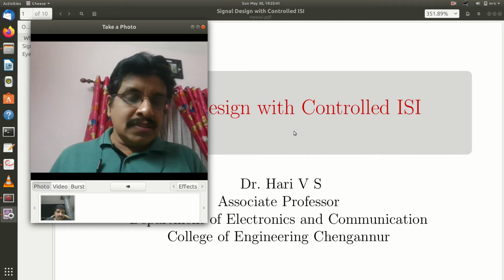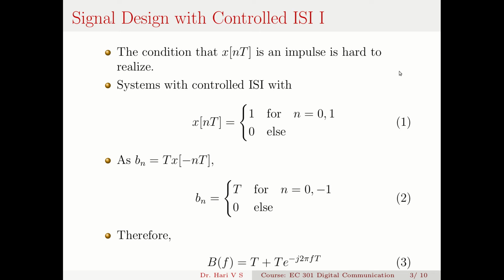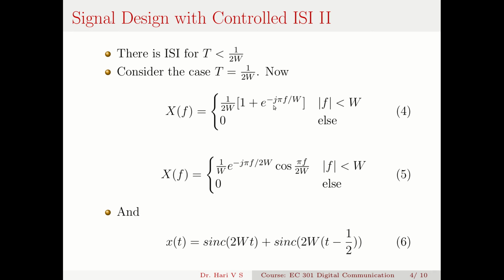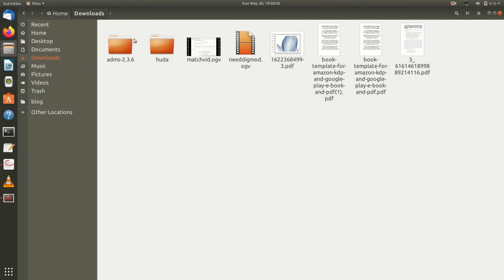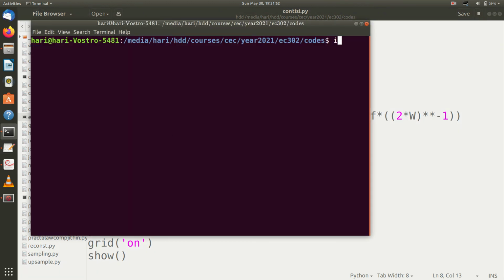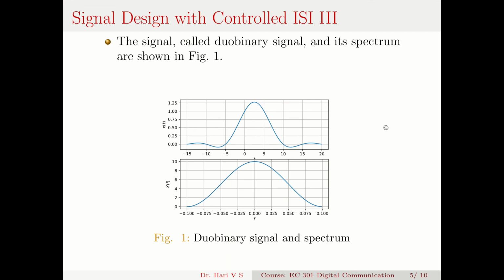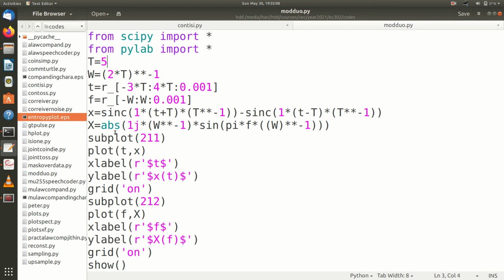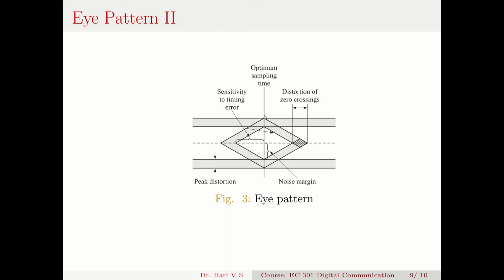Signal Design with Controlled ISI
The video describes duobinary and modified duobinary signalling with controlled ISI.